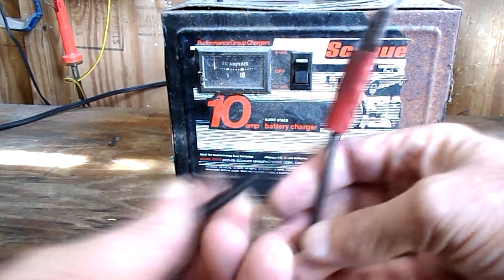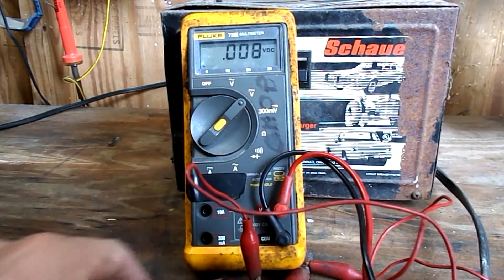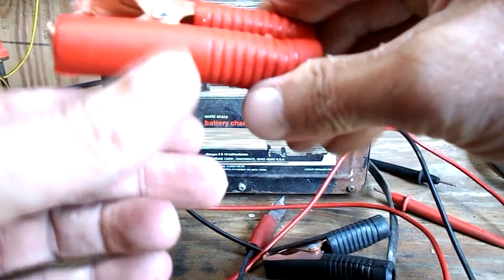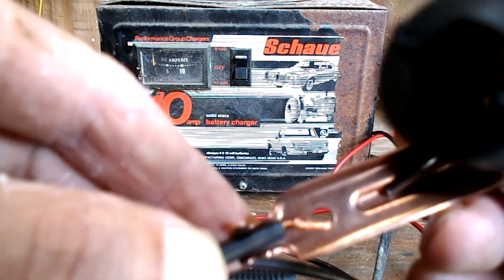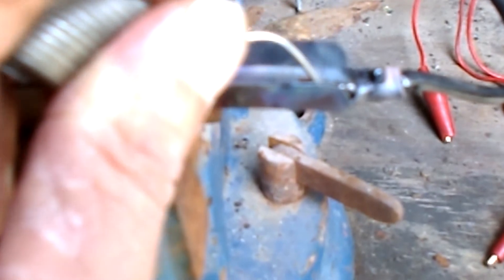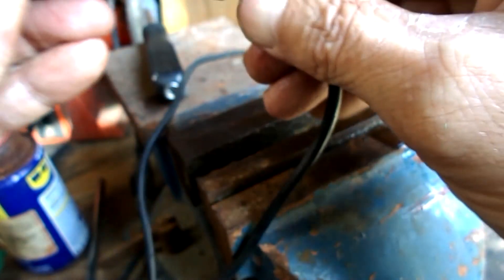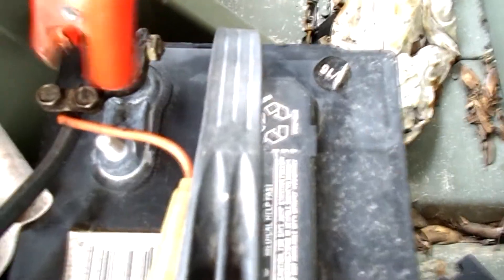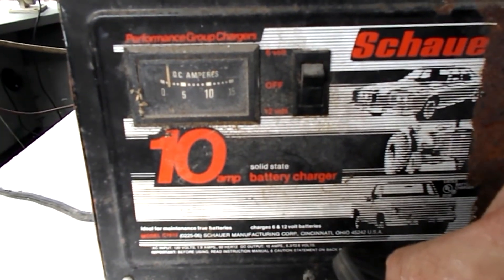Battery Charger, Replacing Terminal Clamps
Battery Charger, Replacing Terminal Clamps.. Battery charger clamp missing and the other corroded.  Using a multi-meter to check battery charger voltage output.  Soldering wires to clamp.  Operational check of charging after repair.